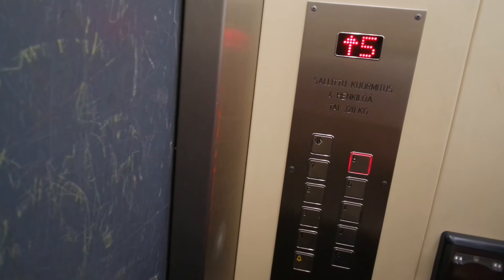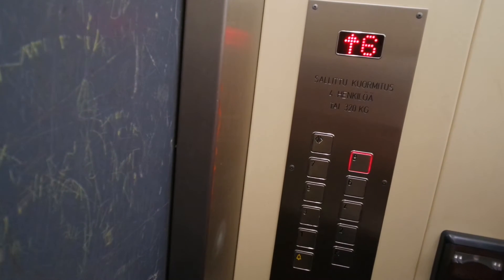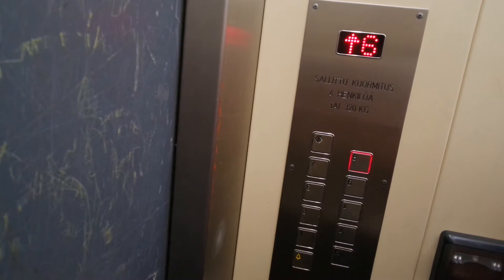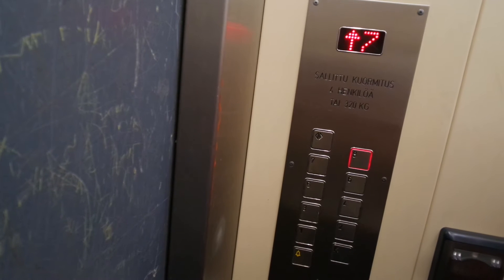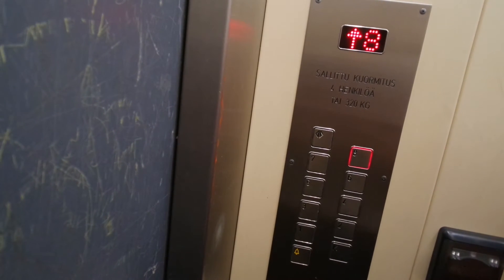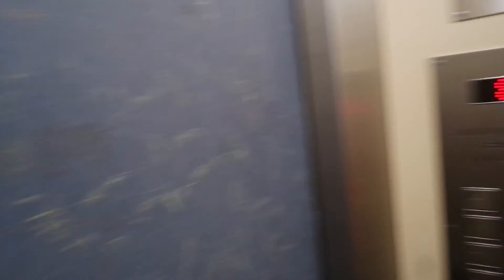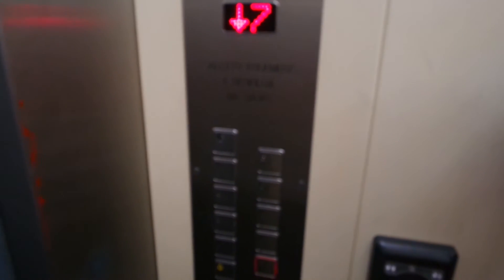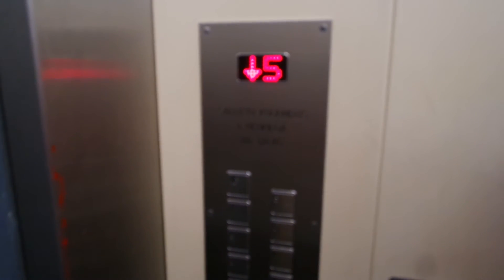Old Thyssen traction elevator/lift in Opiskelijankatu 21G, Hervanta, Tampere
Location: Opiskelijankatu 21G, Hervanta, Tampere, Finland
Brand: Thyssen, Filmed with Elevators from Finland
Year installed/modernized: 1999
Serial number: AN 54922
Floors: 9(K, 1, 2, 3, 4, 5, 6, 7, 8)
Capacity: 4 persons or 320 kg
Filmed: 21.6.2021